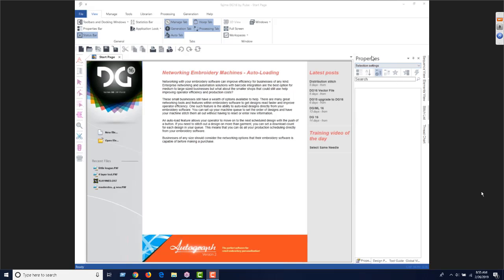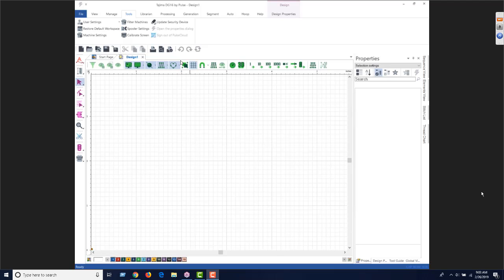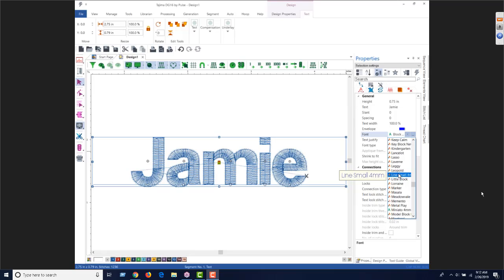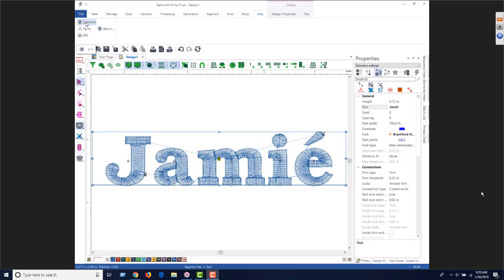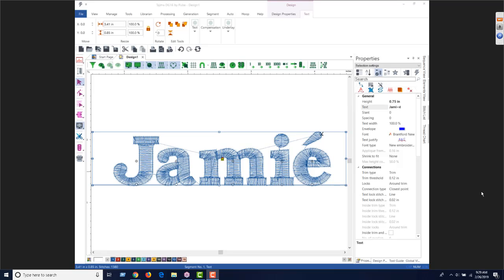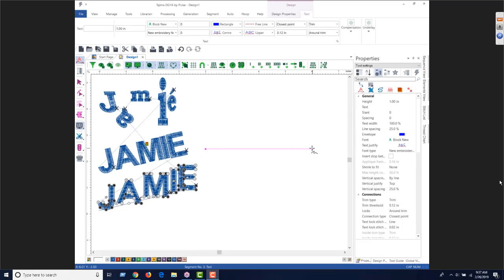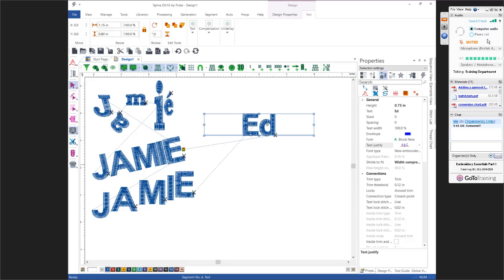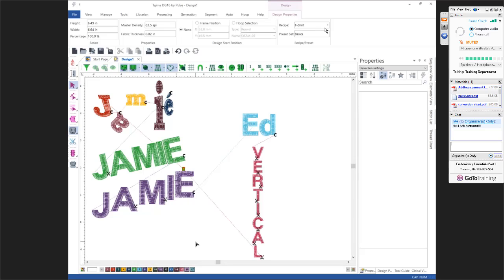DG16 Pulse Essentials I: Part 1 of 2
Pulse Software DG16 webinar training for the Tajima. Sorry missed the first 20 minutes.

26 Feb 2019